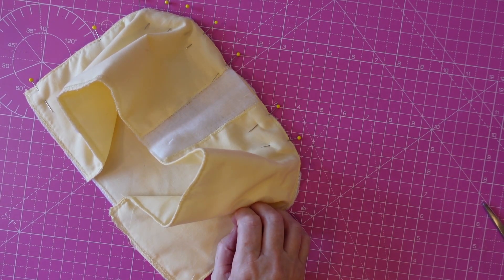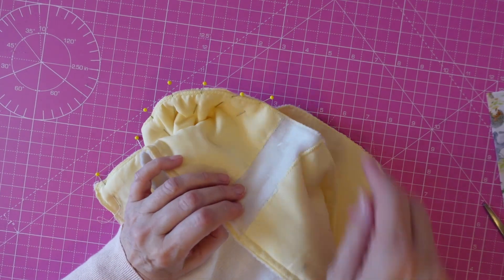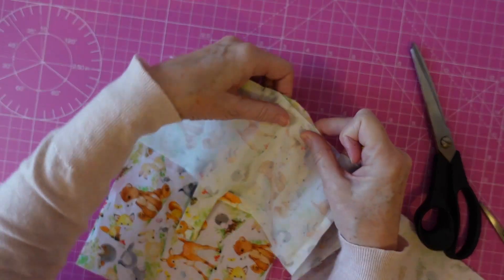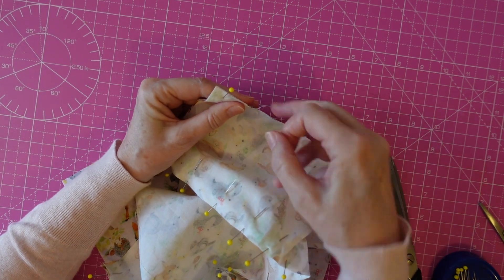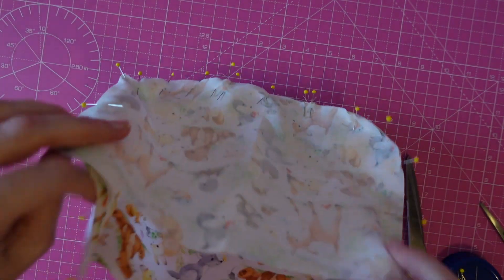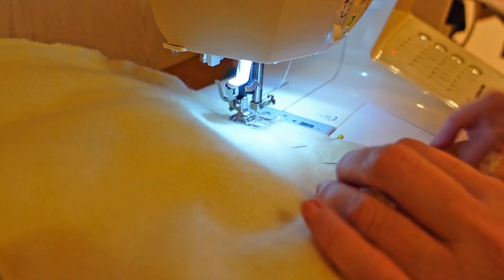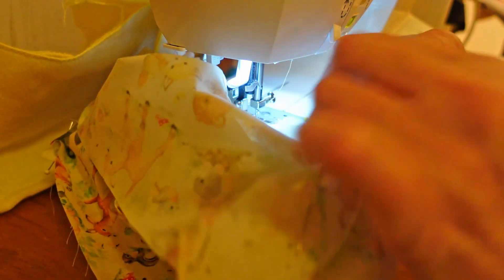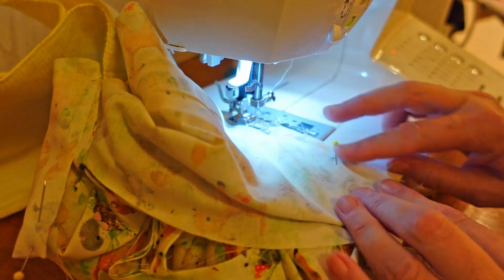Free sewing pattern. How to make the bag for our beautiful spring outfit part two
Here are the free cutting guide, tutorial and patterns
A4

I did not buy these items they are just examples. Other items list can be found on preparing the fabric video. Please look for cheaper alternatives.  I have never bought these items and do not endorse them. This list is just to show examples of the items I have used.

Isacord  Thread

Lemon Polycotton

Willco Direct Virgin Polyester Fibre Toy/Pillow Filling Stuffing

Pipe Cleaners

DMC 117-310 Mouline Stranded Cotton Six Strand Embroidery Floss Thread, Black, 8.7-Yard

10 PCS Large Eye Sewing Needles,

Mini Rose Satin Ribbon Rose Buds

Professional Quality 54" Wide Polyester Wadding Quilt Matting Bedding Dacron Batting Upholstery Quilting (2oz)

ribbon .5"